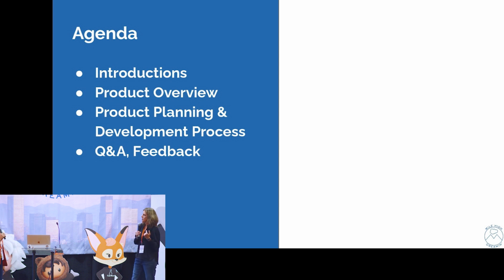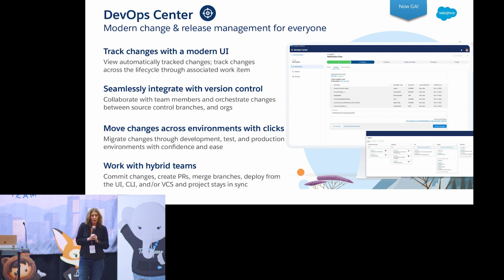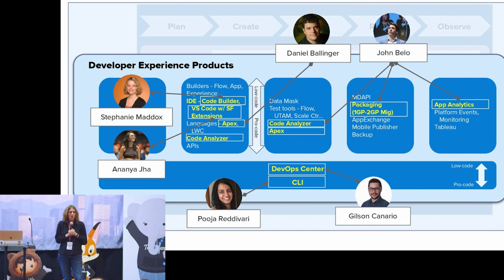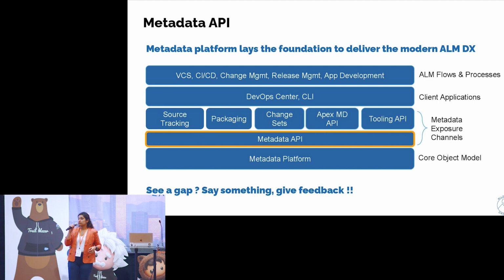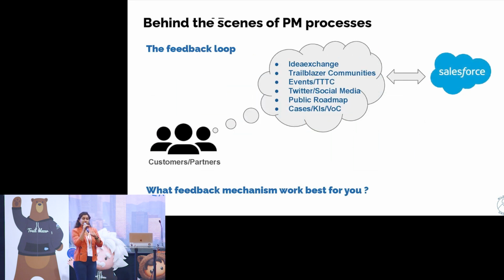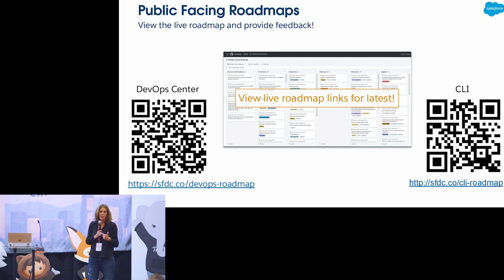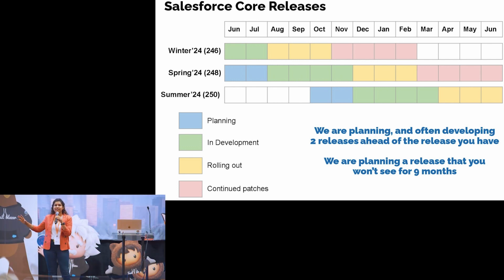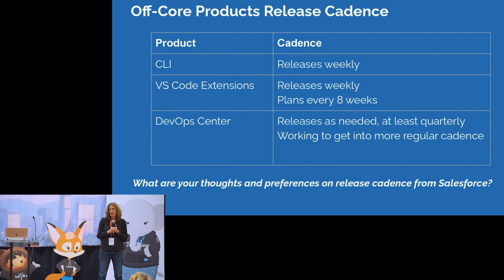Neha Ahlawat & Karen Fidelak: Meet the Salesforce Product Managers